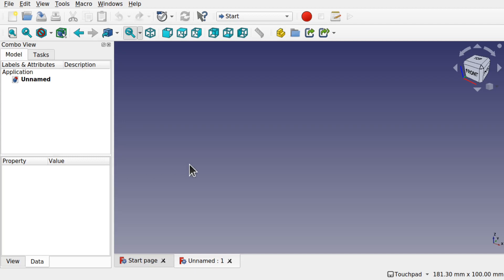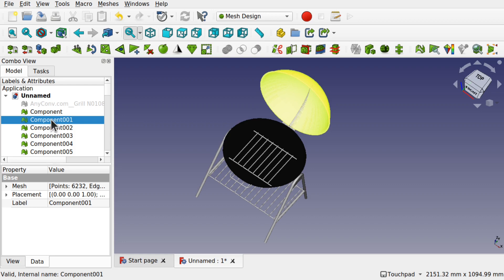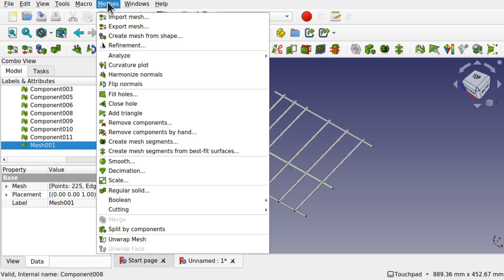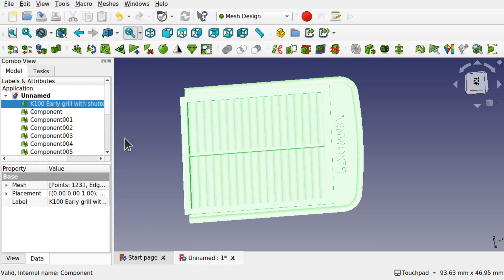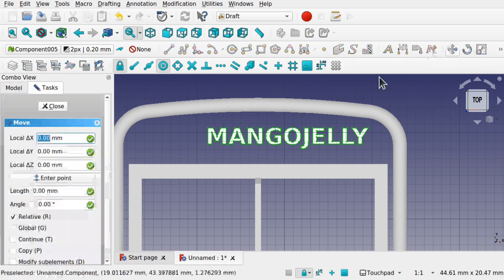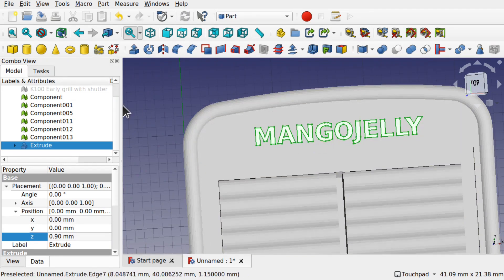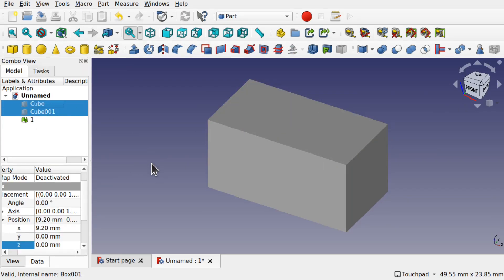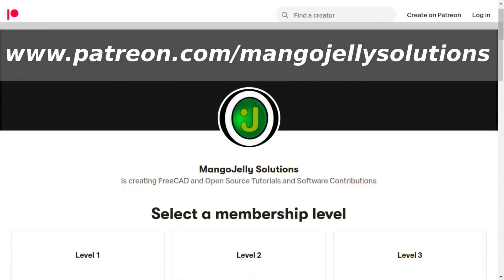Modifying STL / 3DS / OBJ Files in FreeCAD Adding and Rearranging Components of Existing Mesh Models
We learn how to use FreeCAD to brake up a external 3D model such as an obj , 3ds or stl file into it's individual part which has been created by another party allow us to remove, rearrange, modify and add our own modelled parts to the model and then export it out ready for 3D printing or to use in another 3D package.

We look at two examples:
- A BBQ grill where we break the model up to extract out the grill element to adjust the configuration of the bars
- A model truck front gril where we remove the front bar and remove and add our own text before merging them all back into one model